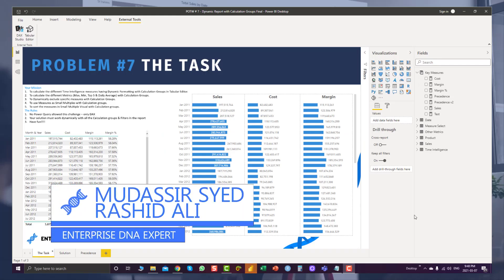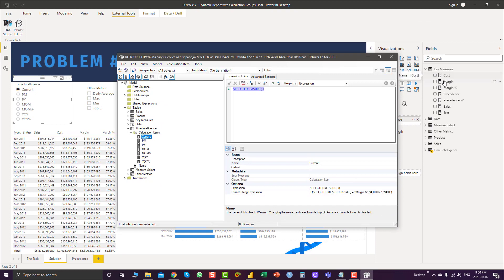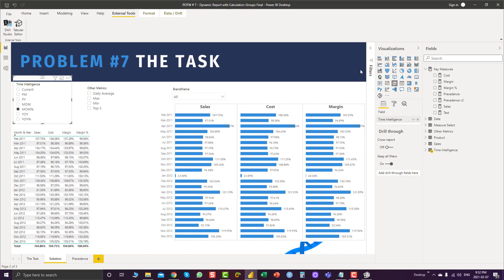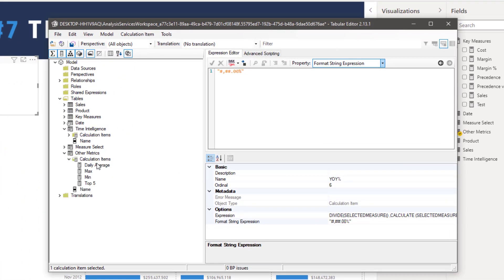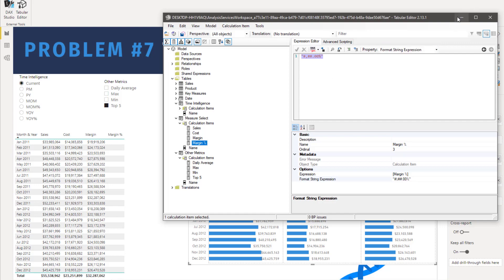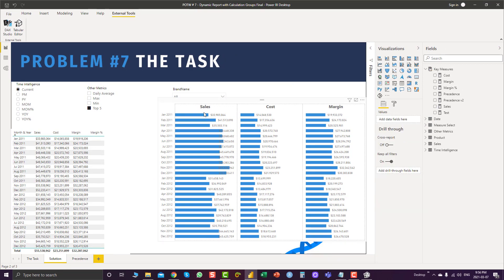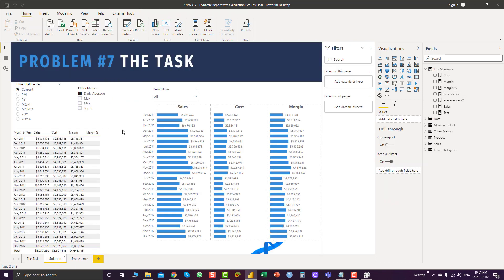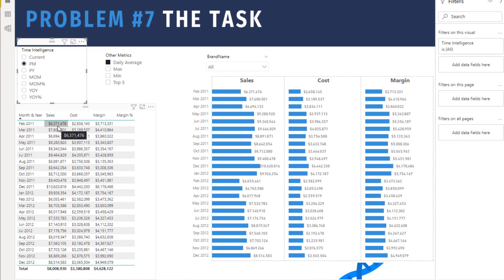Dynamic Power BI Report With Calculation Groups - Problem Of The Week #7 (DAX Solution)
Mudassir shows how he solved Problem Of The Week #7 using Calculation Groups. The Contoso Model was used for this challenge — having a Date Table, Fact Table & One Dimension Table.

Video Details
00:00 Introduction
00:50 Calculation groups applied
01:15 Time intelligence calculation groups
04:29 Other metrics calculation groups
06:48 Measures as small multiples
07:59 Technicalities to address
09:41 Measure select
14:04 Top 5 measure
16:33 Measures as calculation groups